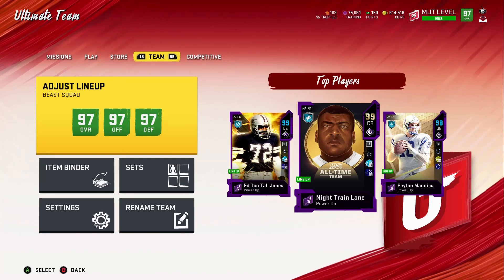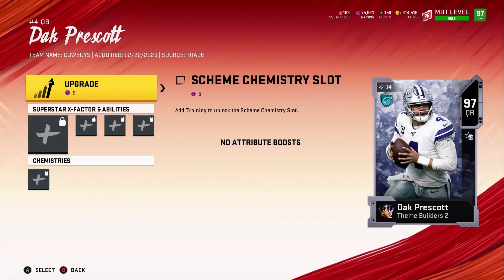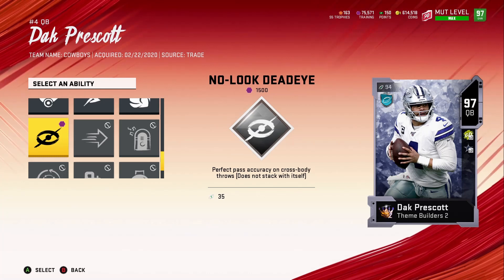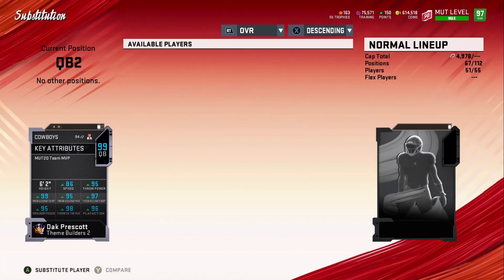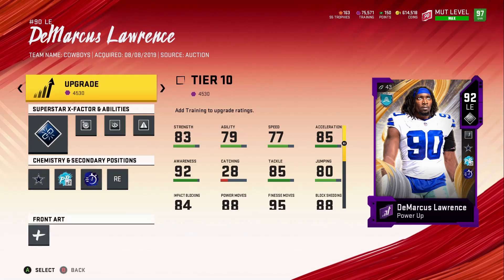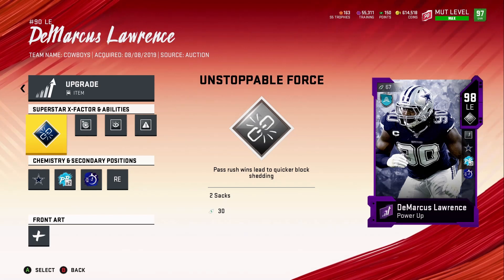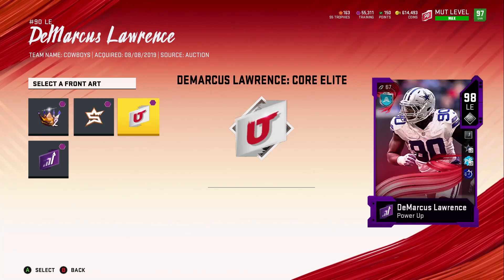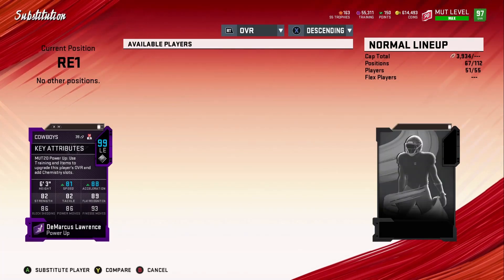99 DAK PRESCOTT & DEMARCUS LAWRENCE ADDED TO THE GOON SQUAD! MADDEN 20!